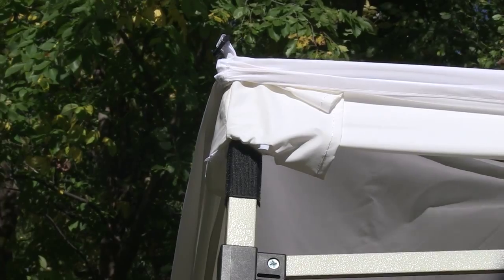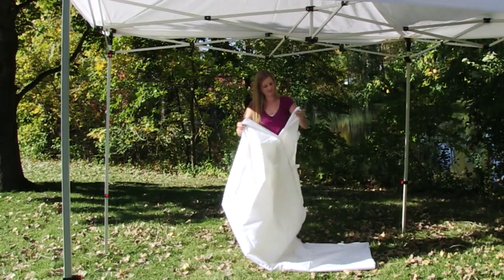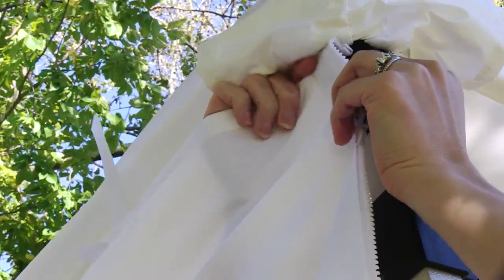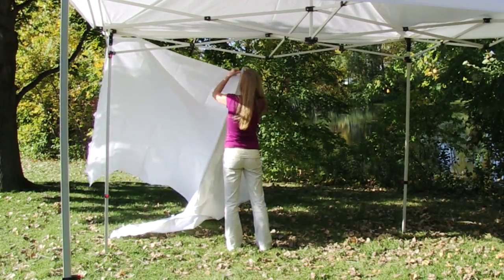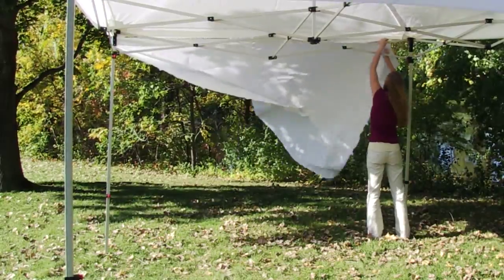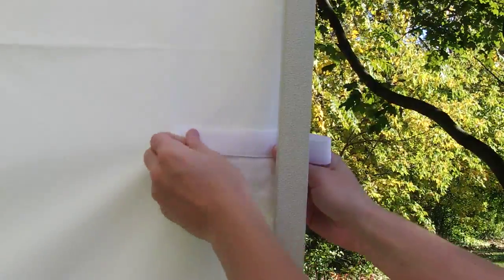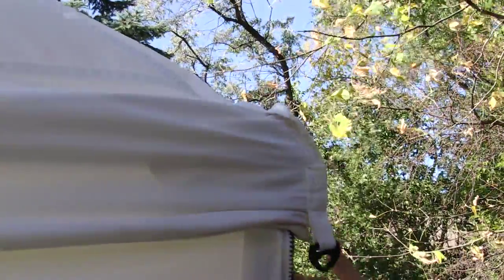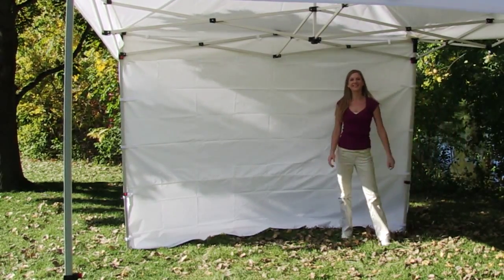Full Tent Walls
With several creative options to choose from, you can customize your tent for a truly unique look.
• Walls attach to a tent frame using hook-and-loop straps
• 6' and 8' walls available in 400 denier polyester
• 10' and 15' walls available in 400 denier polyester or 9 oz. mesh vinyl